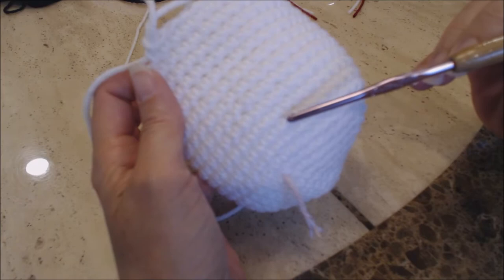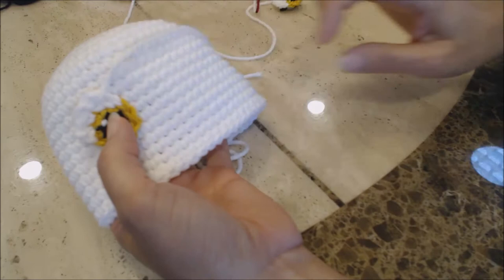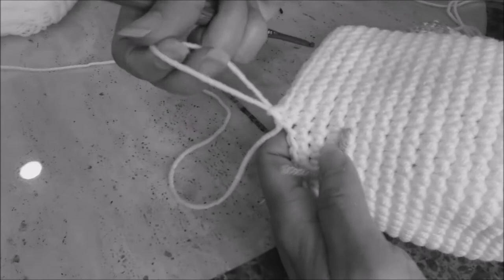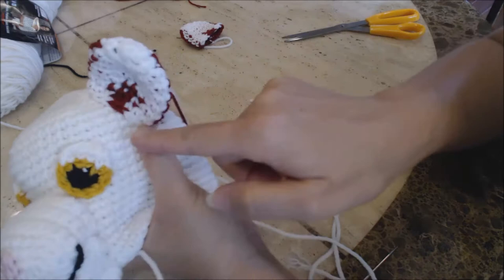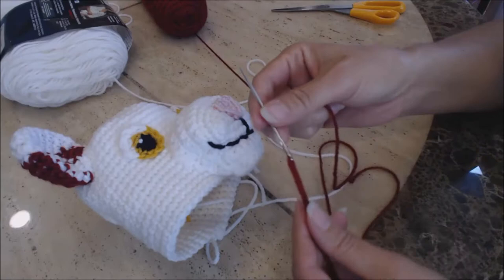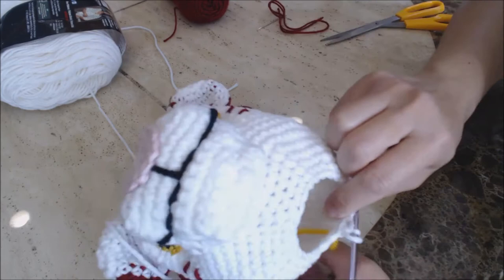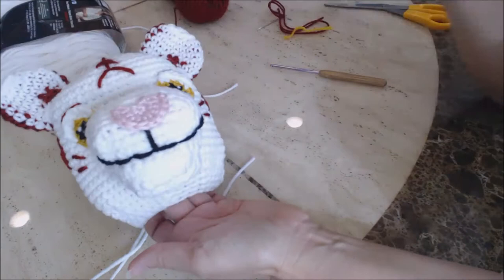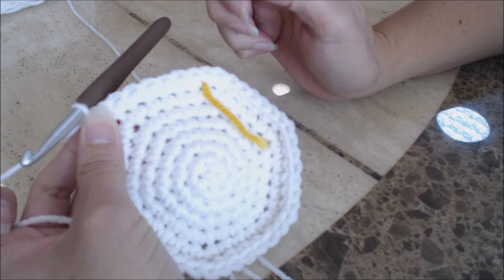Crochet white and bengal tiger DIY tutorial Part 2 of 3.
This video is part 2 for an easy to follow, how to crochet, video tutorial for a white and Bengal tiger.